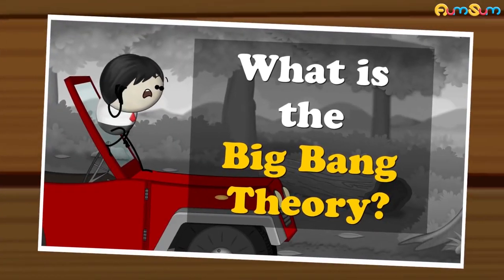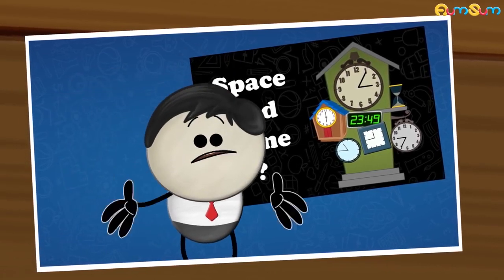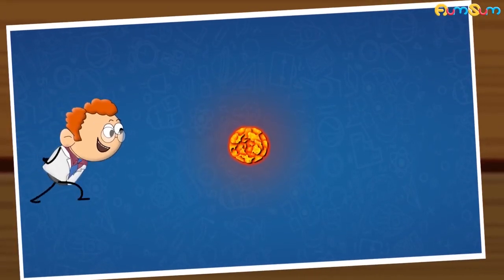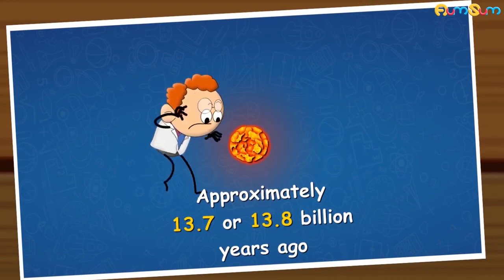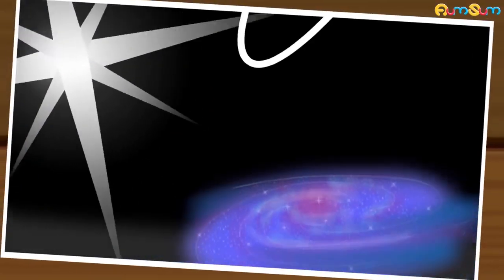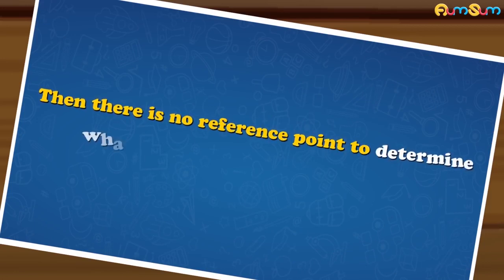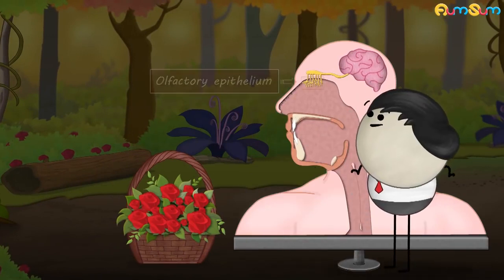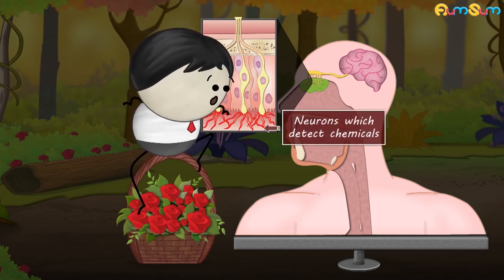What is the Big Bang Theory